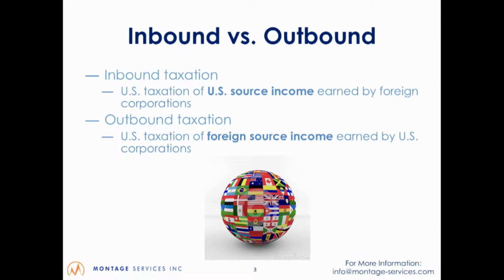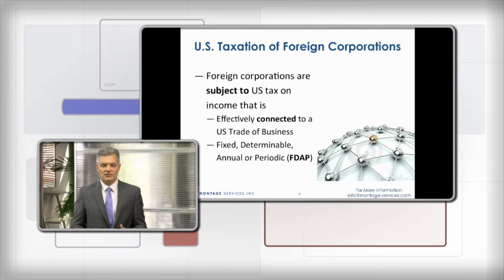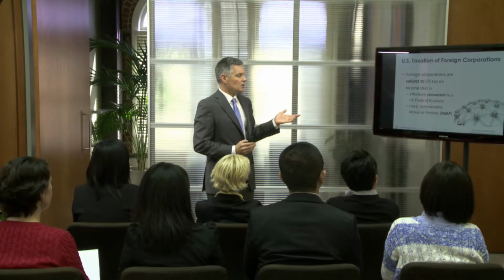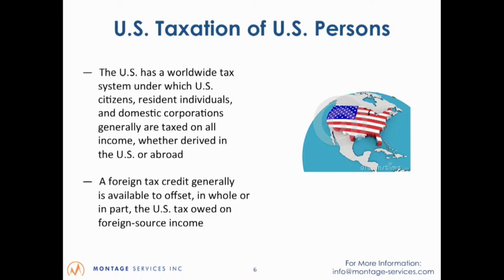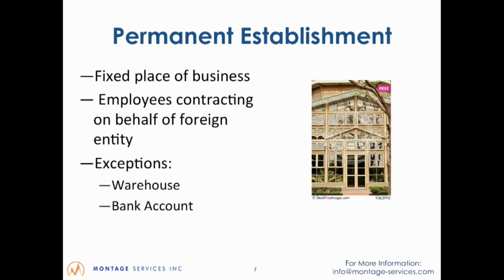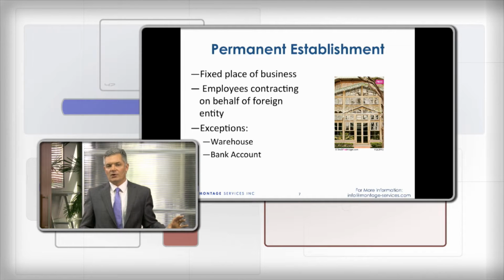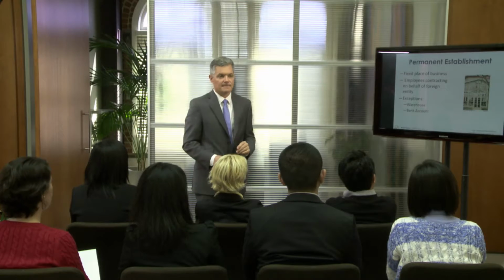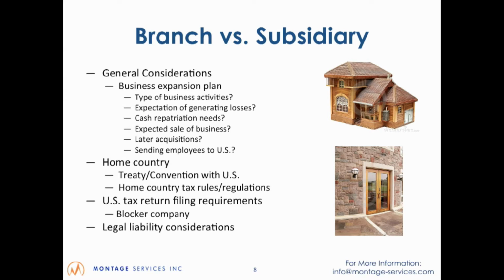International Tax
General tax concepts for companies investing outside of the United States.